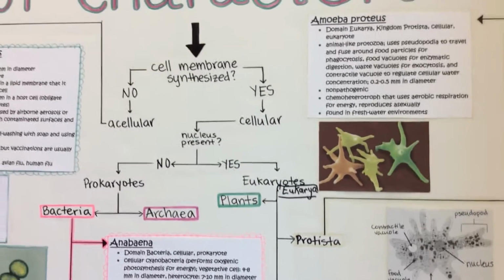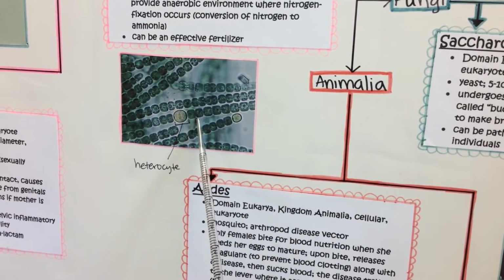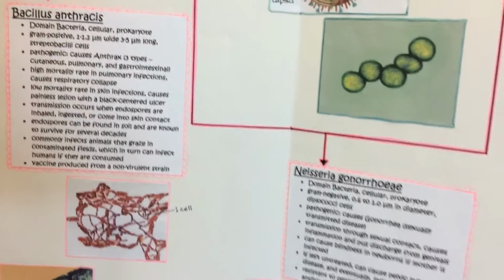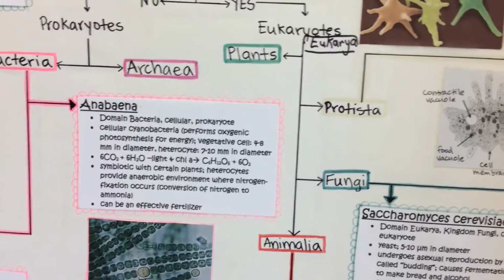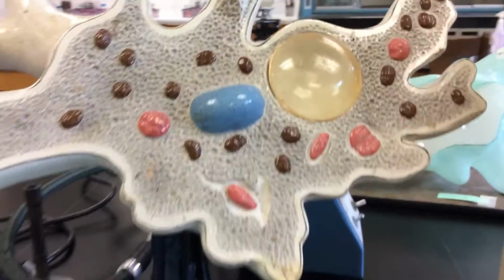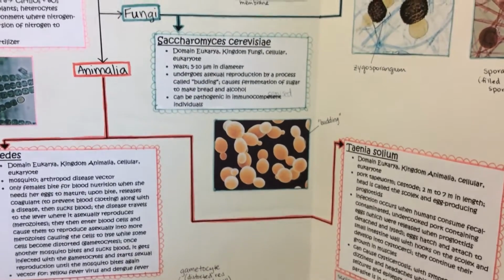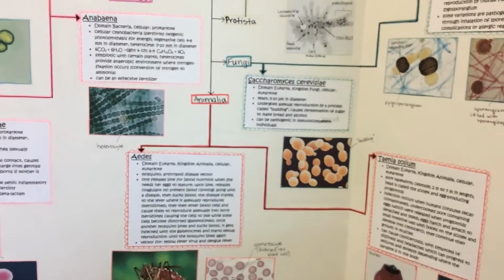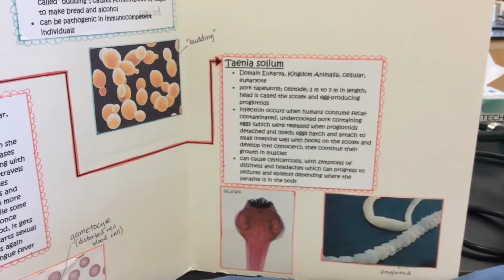Ch 6 (Part III) Cast of Characters: Cellular Organisms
Bio 440 Lab